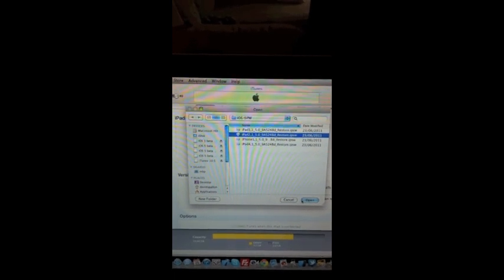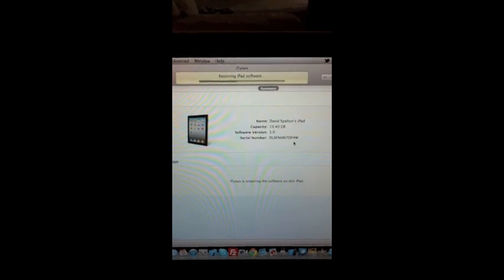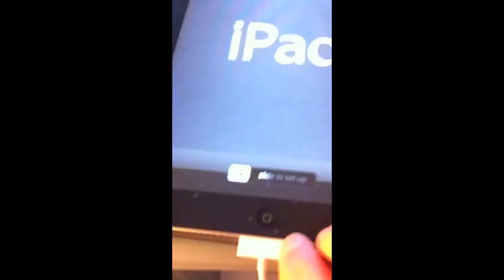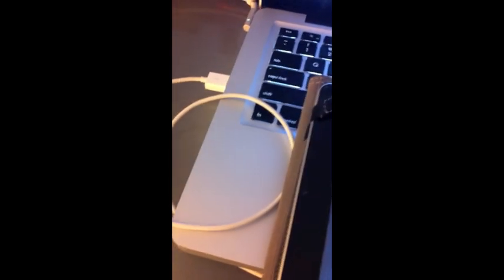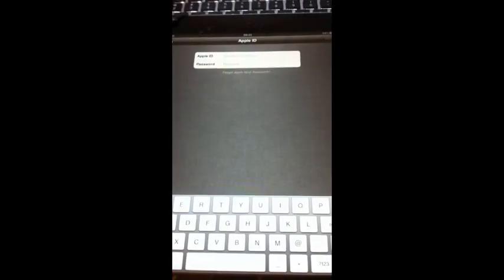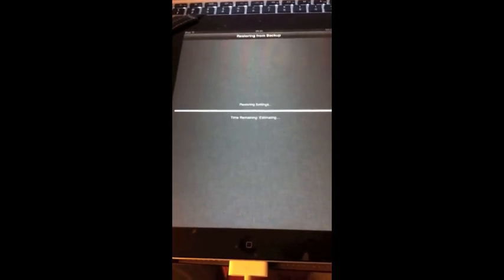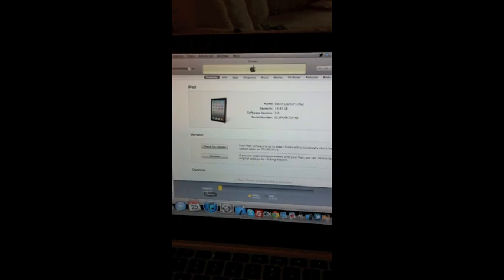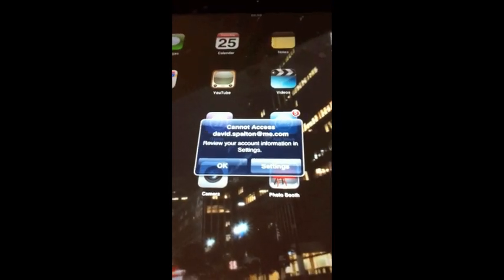iOS 5 Beta 2 iCloud Restore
A demonstration from iOSGuide.net with the iOS 5 Beta 2, using the iCLOUD restore option.